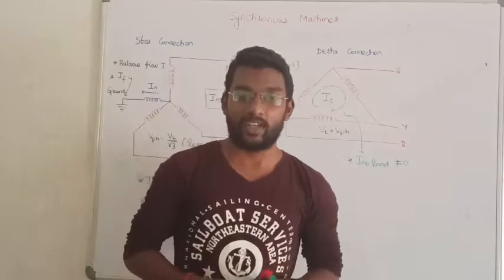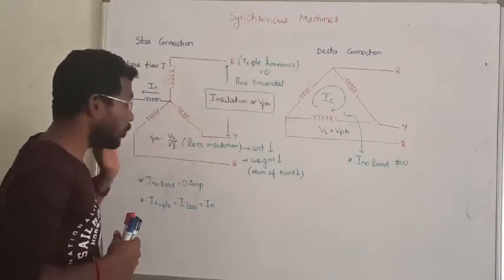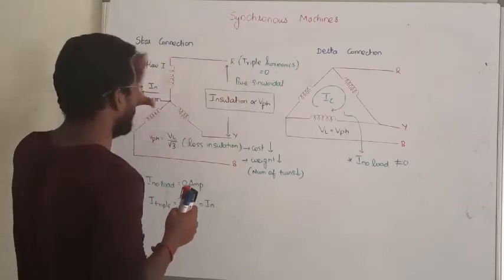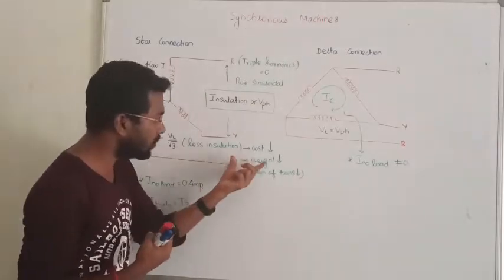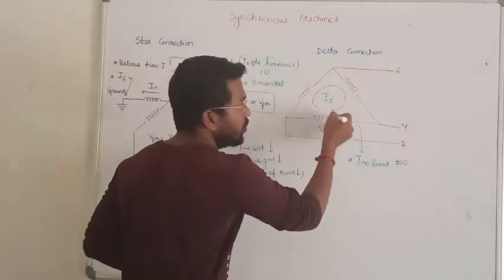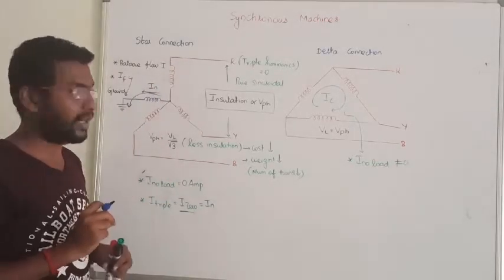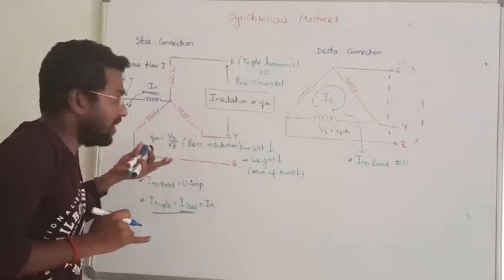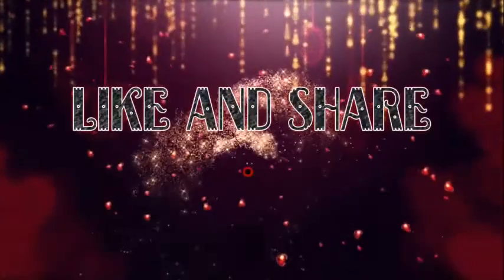8. WHY DO WE HAVE STAR⭐ CONNECTED ALTERNATOR I EE I SYNCHRONOUS MACHINES IN TAMIL